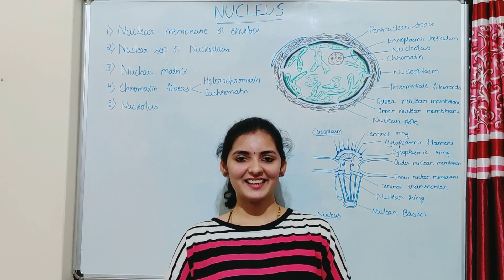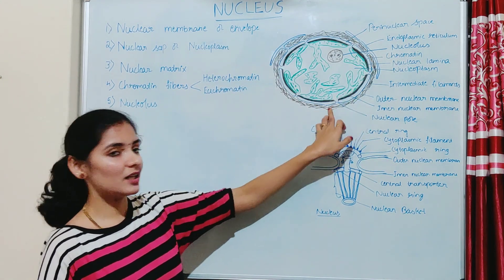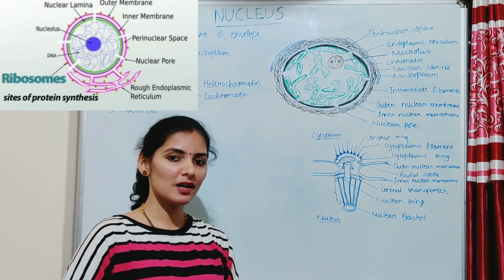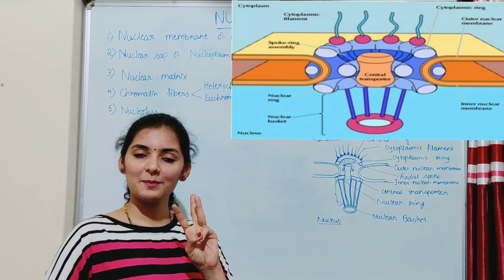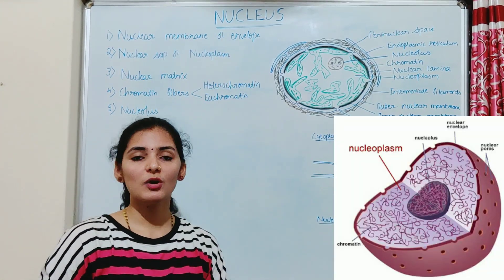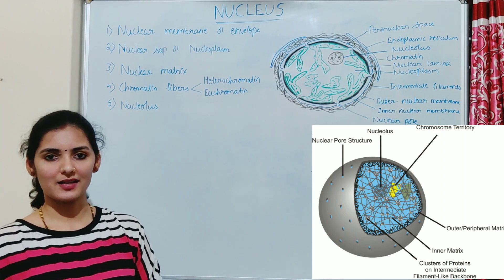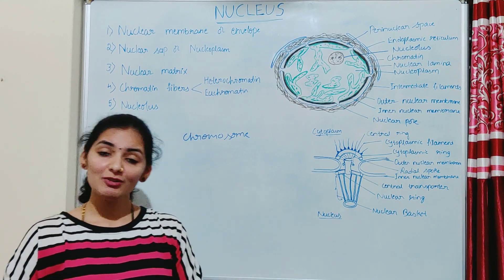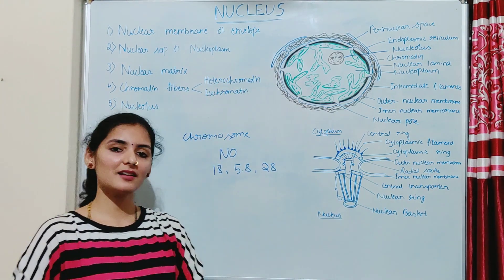Nucleus | Structure | Nuclear envelope | Pore | Nucleoplasm | Matrix | Chromatin fibre | Nucleolus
Nucleus # Ultrastructure
Nucleus  is a specialized double membrane bound protoplasmic body which contains all the genetic information for controlling cellular metabolism and transmission to the posterity.
A typical interphase nucleus is 5-25 pm in diameter. It is differentiated into five parts— nuclear envelope, nucleoplasm, nuclear matrix, chromatin and nucleolus
a. Nuclear Envelope: It bounds the nucleus on the outside.  The inner membrane is smooth. The outer membrane may be smooth or its cytoplasmic surface may bear ribosomes like the rough endoplasmic reticulum. The two membranes of the nuclear envelope are separated by an electron transparent perinuclear space.
b. Nucleoplasm: It is a transparent, semifluid and colloidal substance which fills the nucleus.
c. Nuclear Matrix: It is a network of fine fibrils of acid proteins that function as scaffold for chromatin.
d. Chromatin: It is hereditary DNA-protein fibrillar complex which is named so be­cause of its ability to get stained with certain basic dyes. Chromatin occurs in the form of fine overlapping and coiled fibres which appear to produce a network called chromatin reticulum.
e. Nucleolus: Nucleolus is a naked, round or slightly irregular structure which is attached to the chromatin at a specific region called nucleolar organizer region (NOR).
4)  To know about the functions of plasma membrane – Simple diffusion and facilitated diffusion, click on the below link.
5) To know about the functions of plasma membrane – Active transport, click on the below link.
6) To know about the functions of plasma membrane –  Endocytosis and Exocytosis, click on the below link.

Vidya Bhat